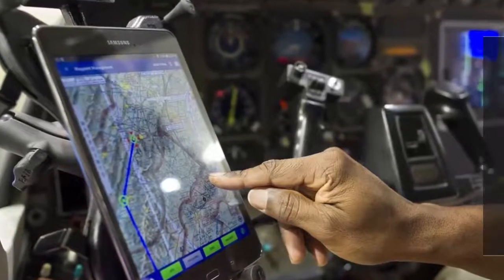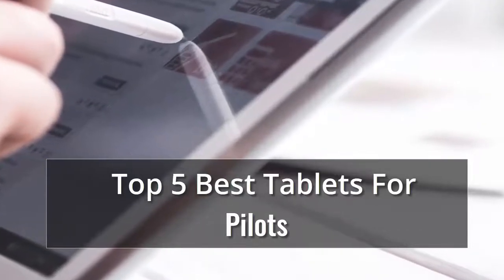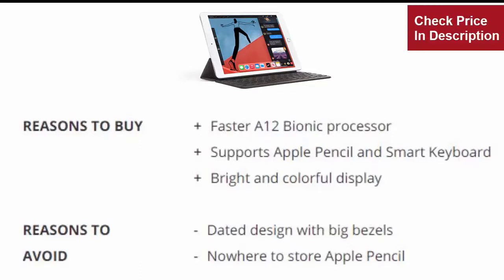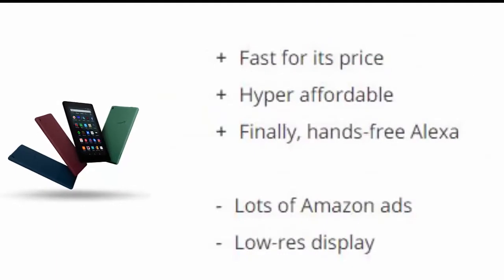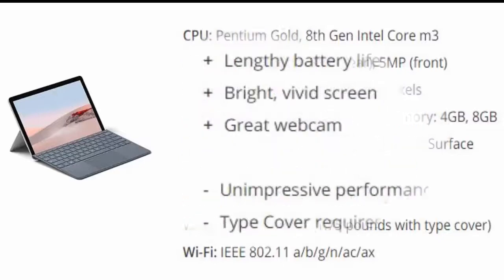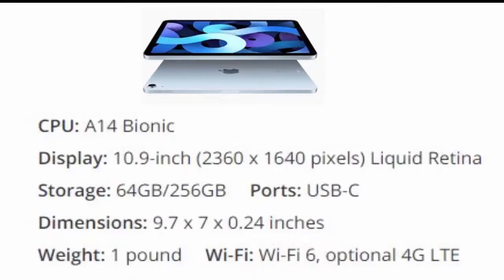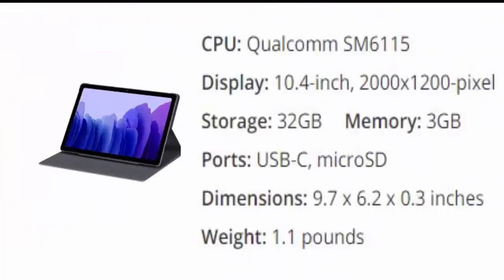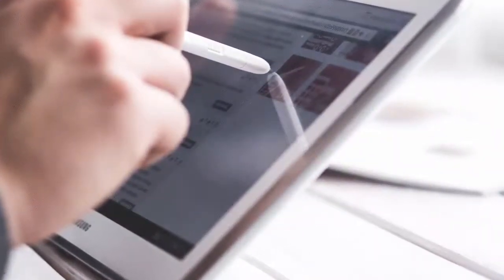Top 5 Best Tablets For Pilots To Buy Right Now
In general, GPS navigators on tablets, as with current smartphones, work well and keep telling us where we are at any time. They are able to remember our last position, since they can follow us through cached maps. They obtain the necessary information through the satellites of the mobile telephone network. Therefore, we invite you to read our reviews of the best tablets with integrated GPS in 2020.

Our comparative ranking of the best tablets with GPS is based on hundreds of hours of analysis and our own tests. Compared to an autonomous GPS, the advantage of a touchpad is its versatility. You can do a lot more with a tablet that has a GPS chip. We recommend the Samsung Galaxy Tab A LTE for its price-performance ratio. This tablet is precise for geolocation and it has good autonomy.

1. Apple Tablet for Pilots:
2. Amazon Fire Tablet For Pilots:
3. Microsoft Surface Tablet For Pilots:
4. iPad Tablet For Pilots:
5. Samsung Galaxy Tablet For Pilots: